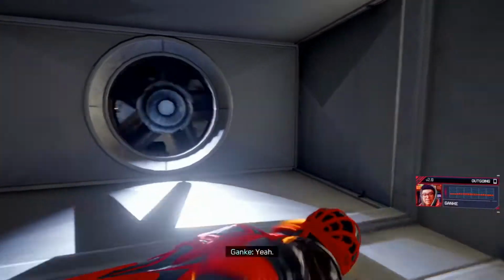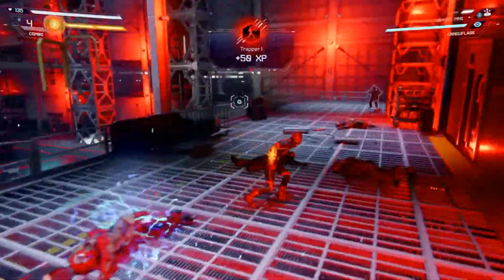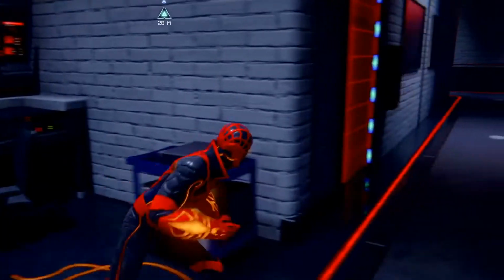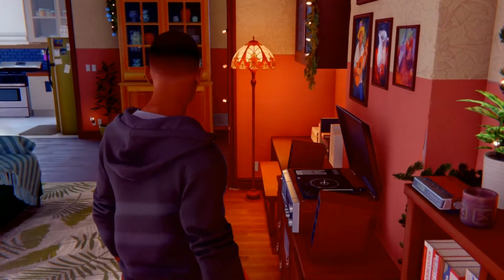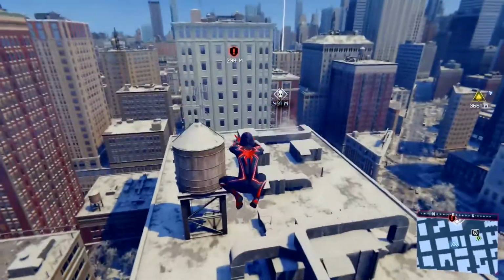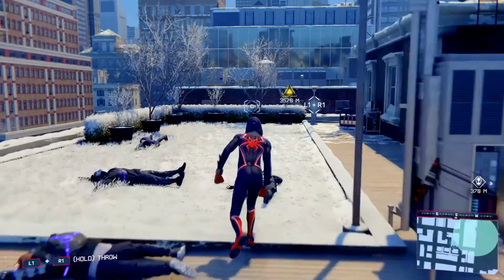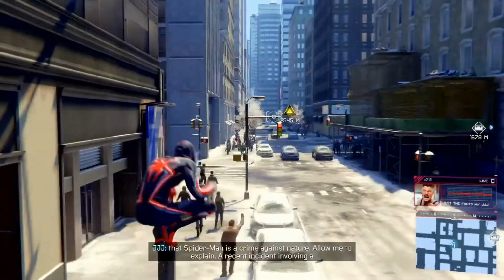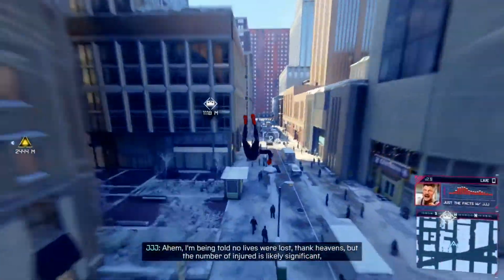Spider-Man miles Morales (making beats) part 6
making music with Aaron Davis aka the prowler and also other stuff.